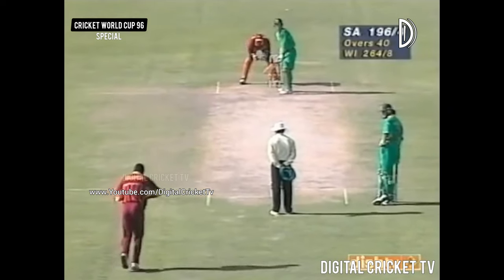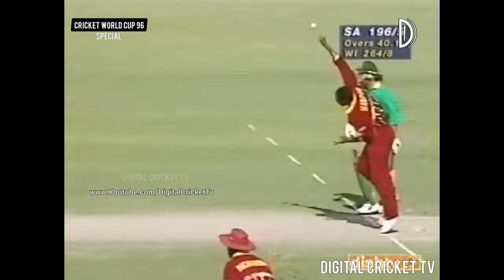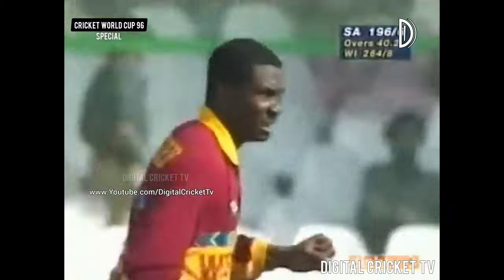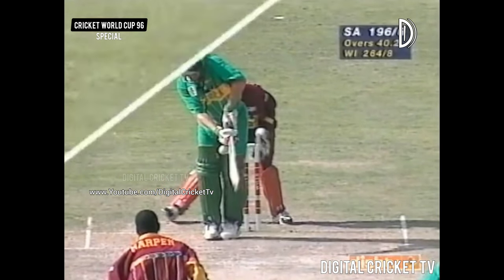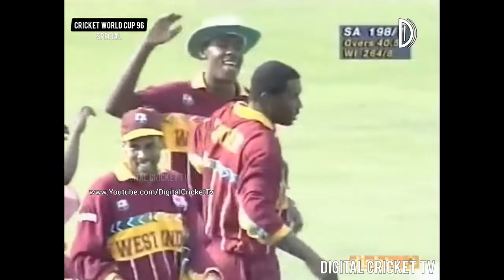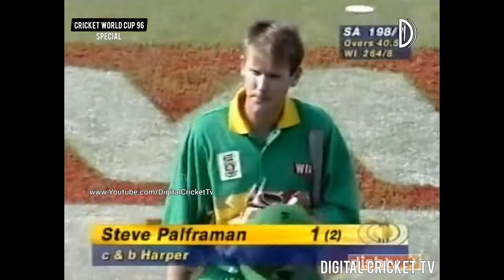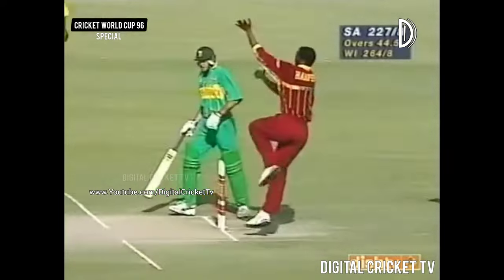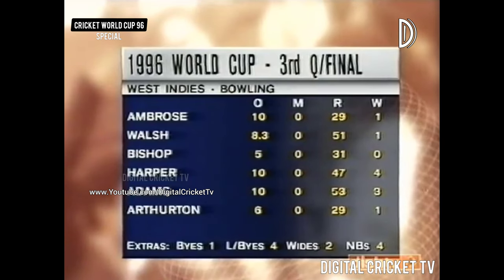Roger Harper Best Bowling / Cricket World Cup 96 / WEST INDIES vs SOUTH AFRICA / 3rd Quarter Final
WEST INDIES vs SOUTH AFRICA
3rd Quarter Final
National Stadium, Karachi (INDIA)
11 March, 1996

WEST INDIES - 264/8 (50 overs)
Brian Lara 111 (94)
Brian McMillan 2/37 (10 overs)

SOUTH AFRICA - 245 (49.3 overs)
Daryll Cullinan 69 (78)
Roger Harper 4/47 (10 overs)

West Indies won by 19 runs

PLAYER OF THE MATCH:
Brian Lara (WI)

Enjoy Classic World Cup Bowling